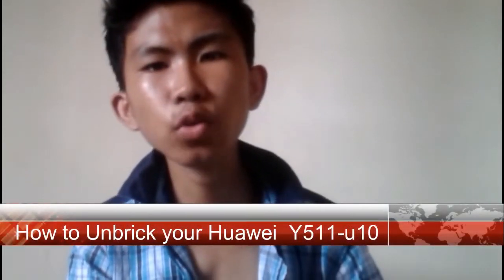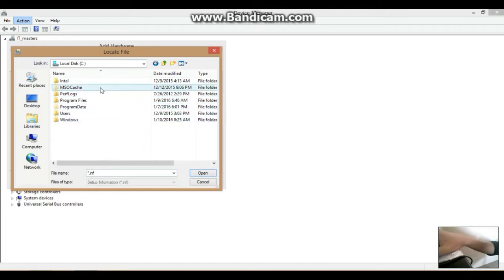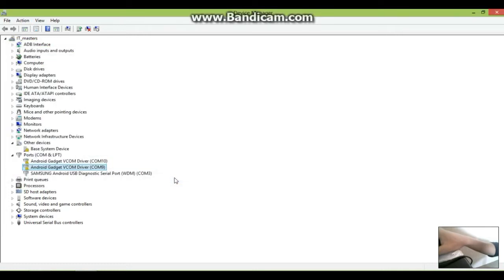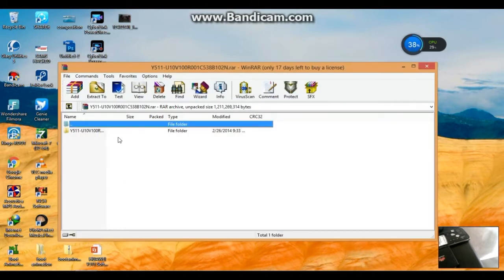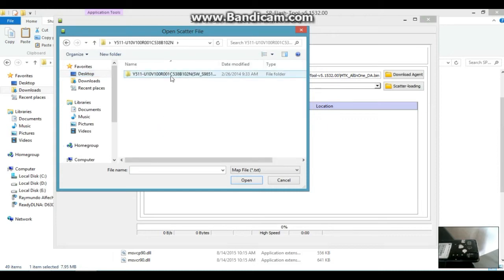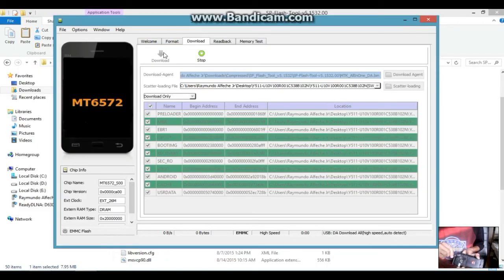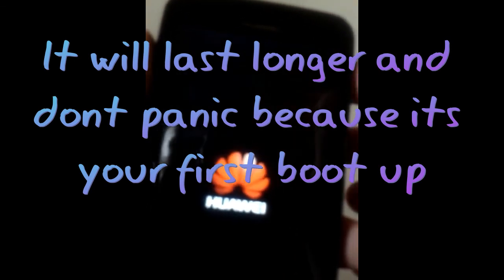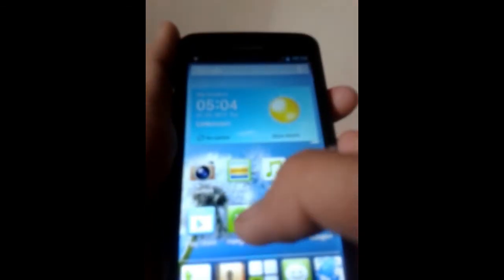FIx Huawei y511-u10 Not turning on, Boot loop and stuck on boot logo- SP flash tool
IF IT DOES NOT DETECT YOUR DEVICE JUST PRESS THE VOLUME UP OR DOWN.
NOTE!!! Doing this will wipe your phones IMEI that means that your SIM Card will not be detected or you can't do Calls and Text because you have no Network so I HAVE A VIDEO FOR THAT HOW TO FIX IT.

If you have the same problem with me you probably find a way to fix it
and if your watching this video right now then it is your lucky cause this video will help you out to find a way how to get your Phone back .And now my huawei y511-u10 is up and running good .